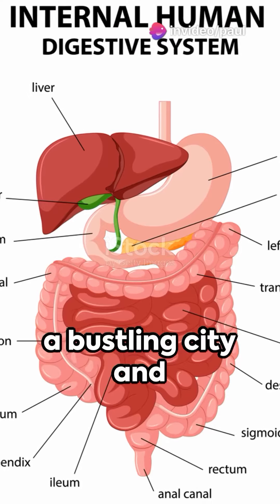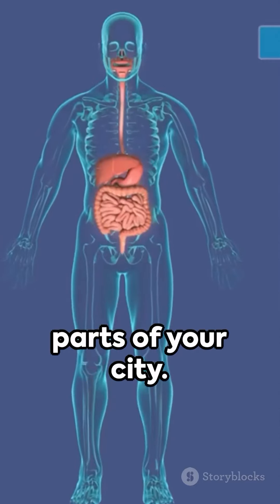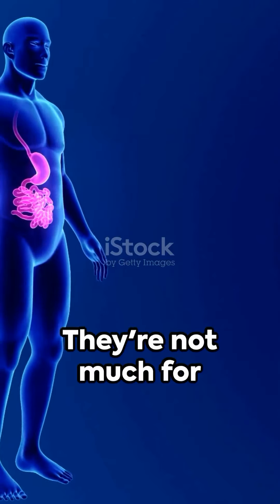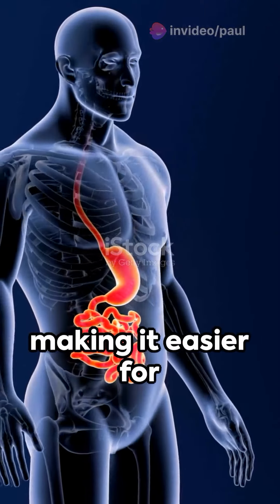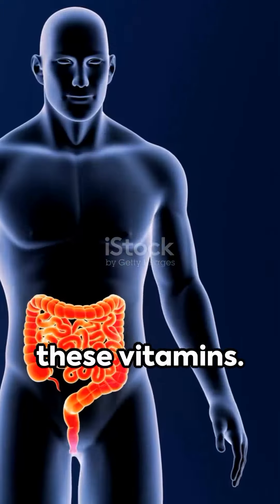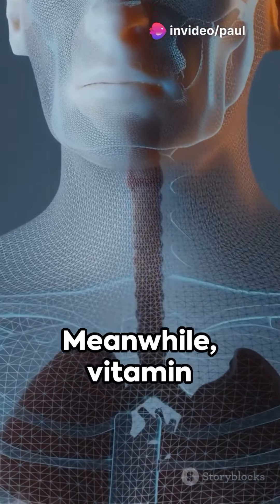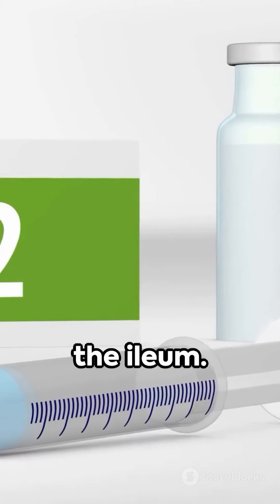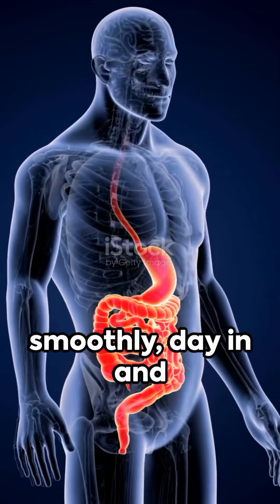Vitamin Journey: Vitamin Absorption Secrets of Your Gl Tract! 🍑🥦💊🔎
Discover the fascinating journey of vitamins through your gastrointestinal tract in our latest video! We dive deep into the complex process of how different vitamins are absorbed in the GI  tract and intestines, shedding light on the vital roles they play in maintaining our health. From fat-soluble vitamins like A, D, E, and K, to water-soluble varieties such as B-complex and vitamin C, learn which parts of your digestive system are crucial for absorbing these essential nutrients. Perfect for health enthusiasts and anyone curious about their body’s internal workings!